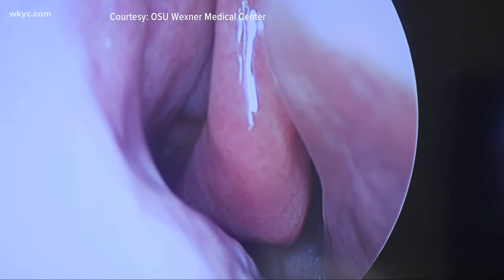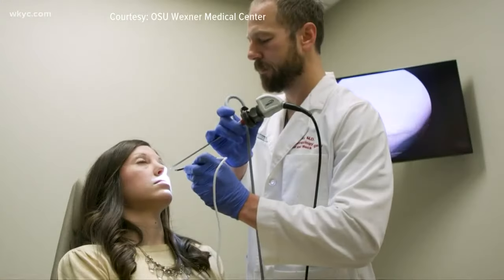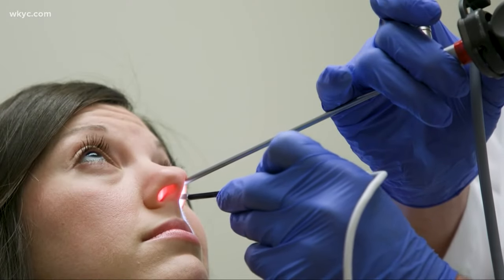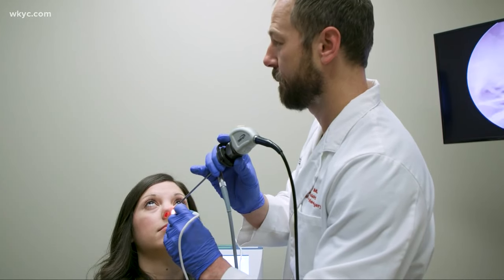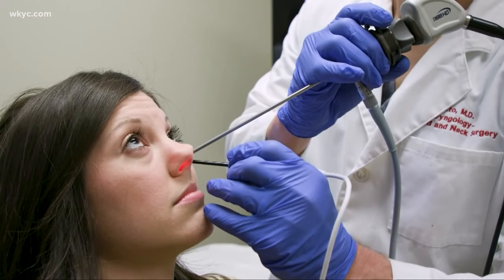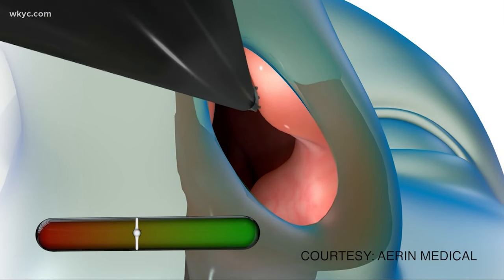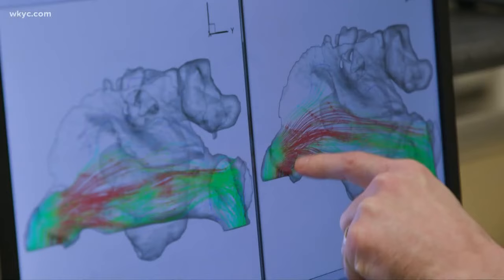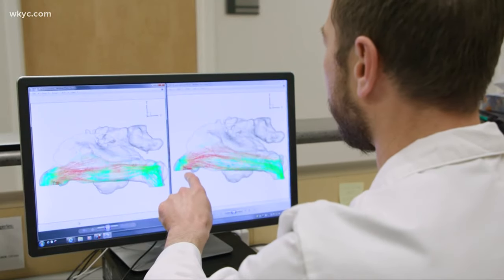New nasal procedure helps patients breathe easier